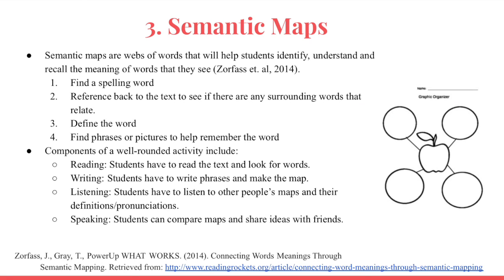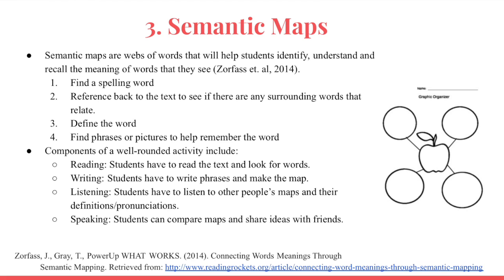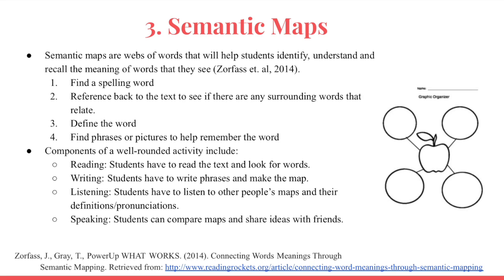Three Best Teaching Strategies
By: Kaitlyn Kibbe